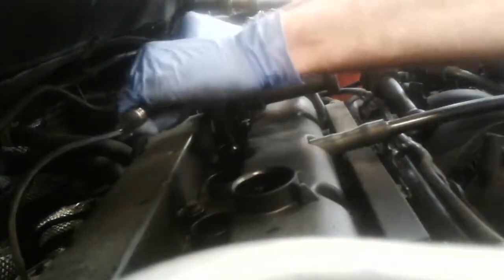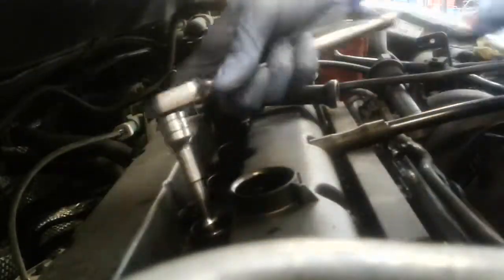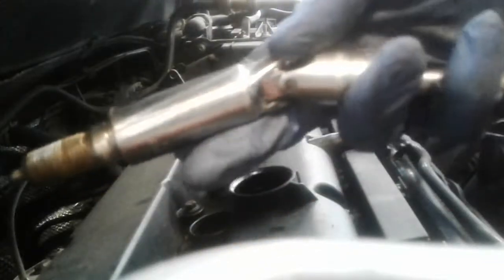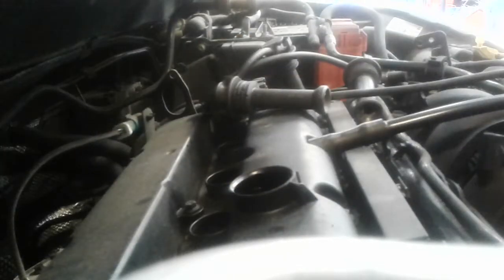Spark Plug Replacement Day In The Life